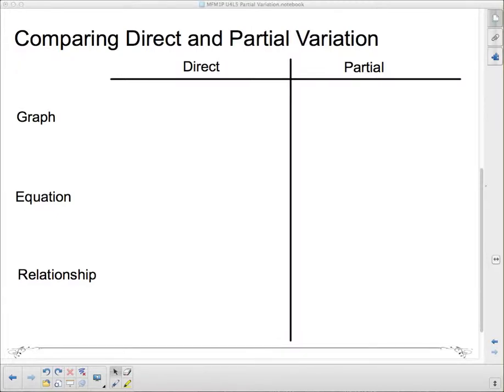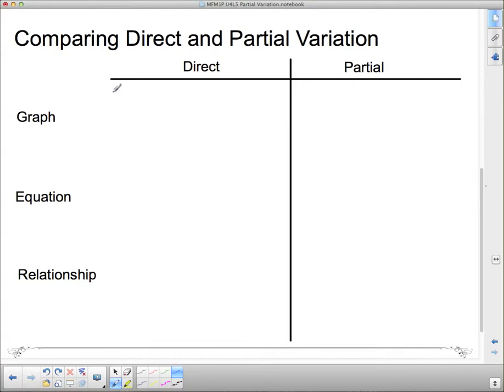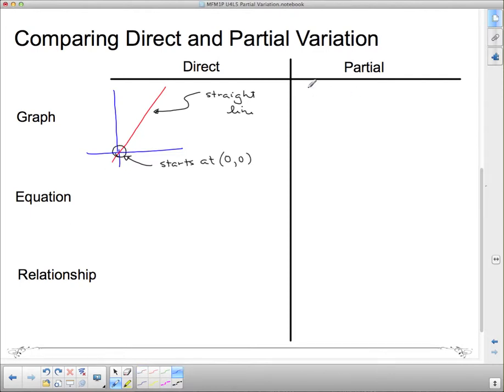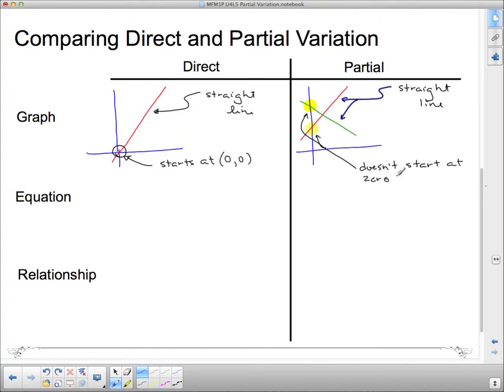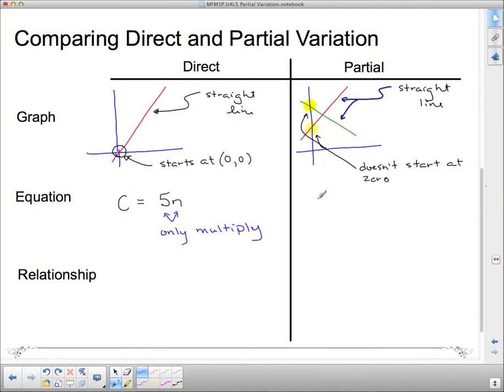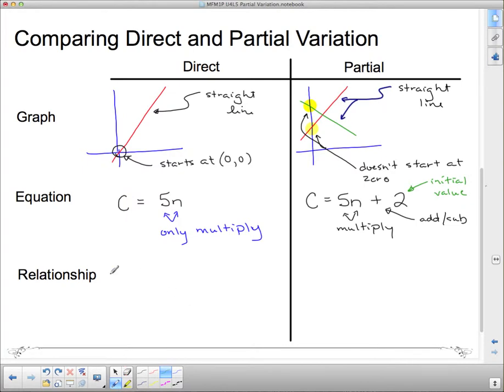MFM1P U4L5 Partial Variation the comparison